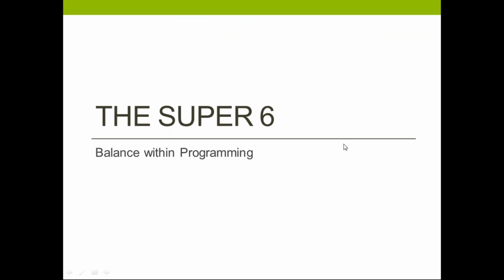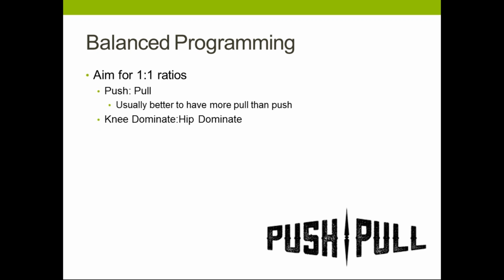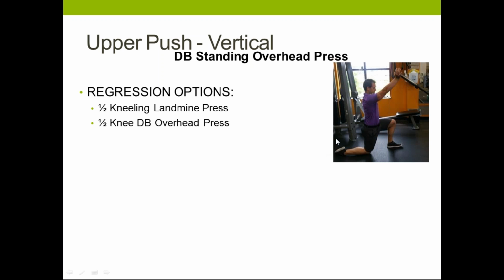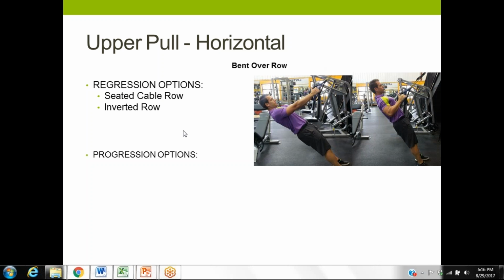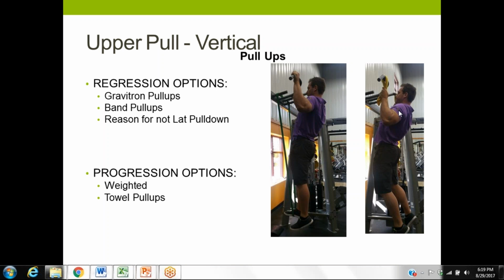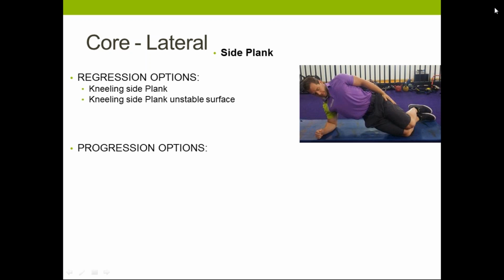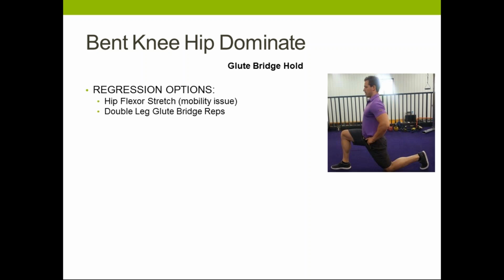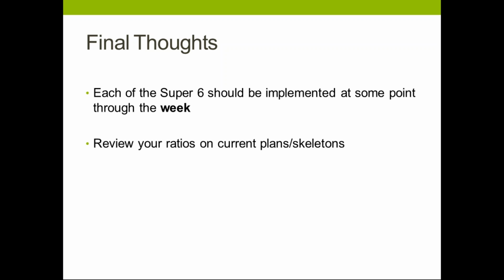2017 08 29 17 06 Trainer Dev August